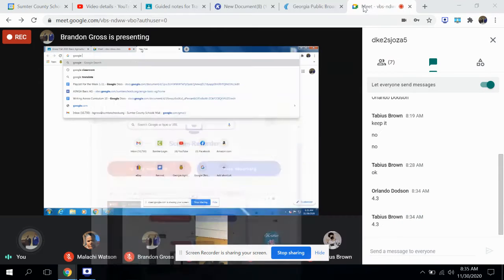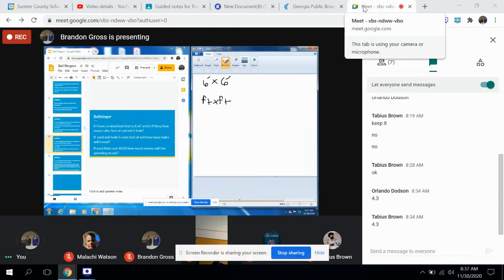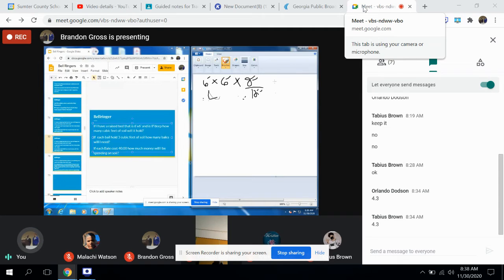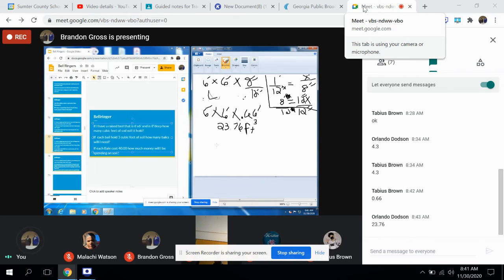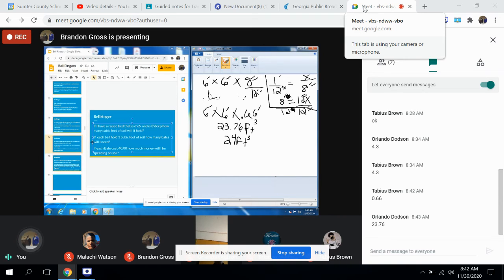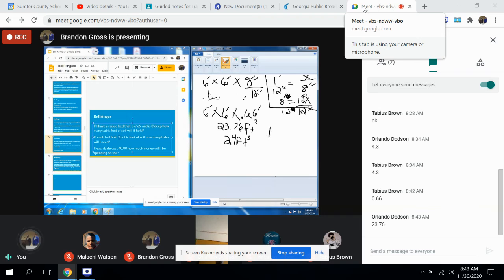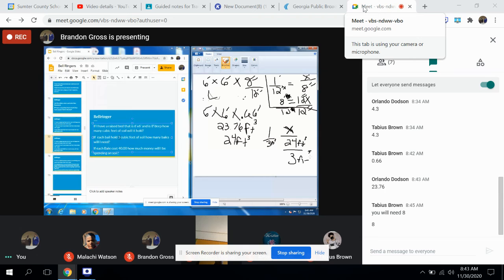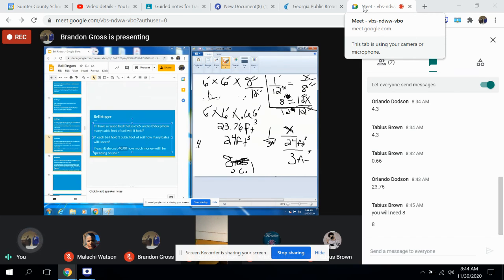Solving Cubic ft Problems,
We will be going some bed filling, and Concrete Problems.